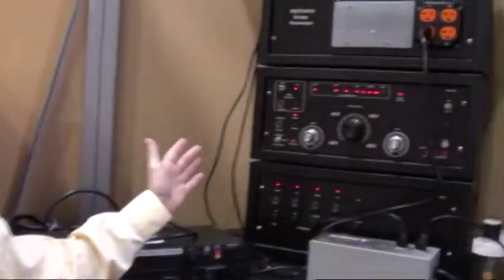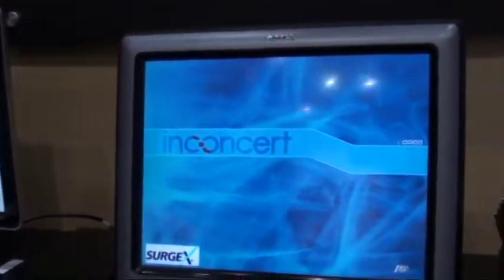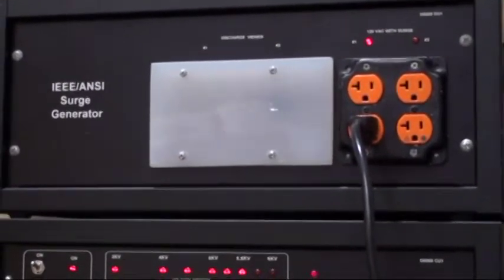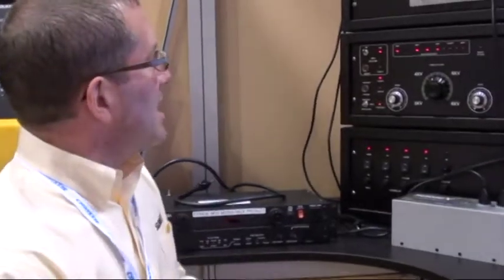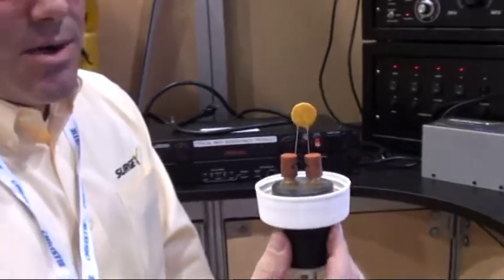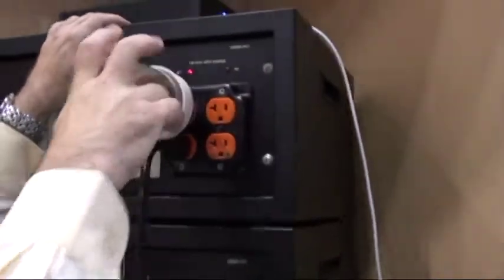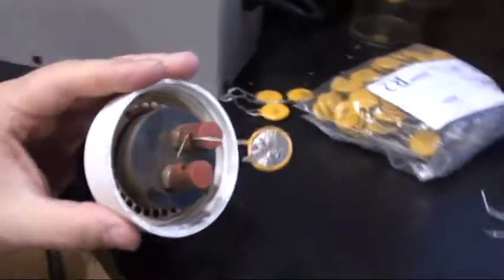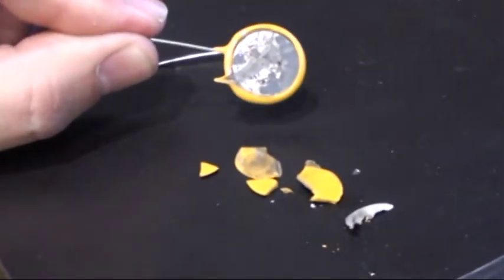SurgeX Big Bertha Demo.mpg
SurgeX demonstrates the elimination of a 6000 volt surge using their surge suppression equipment!  Protect your Audio, Video, Communications, computer and broadcast equipment from surges, brownouts, Lightning strikes and outages.